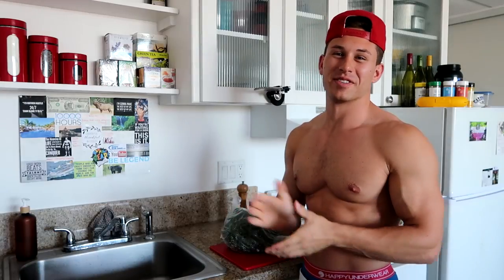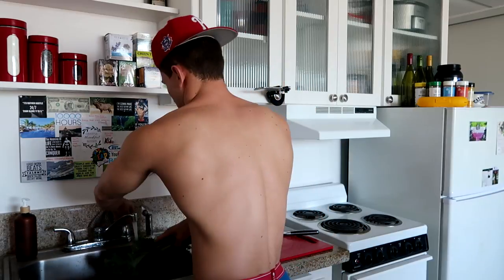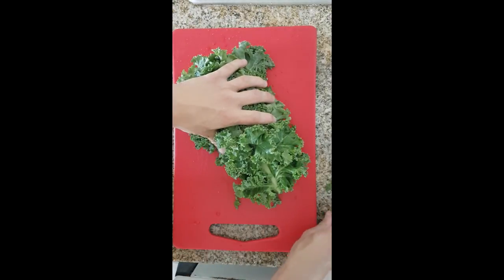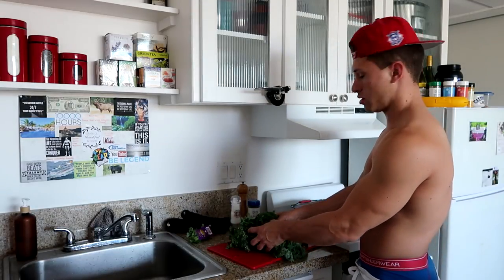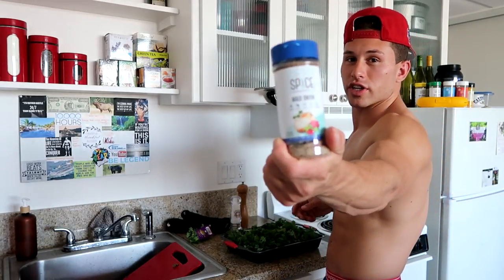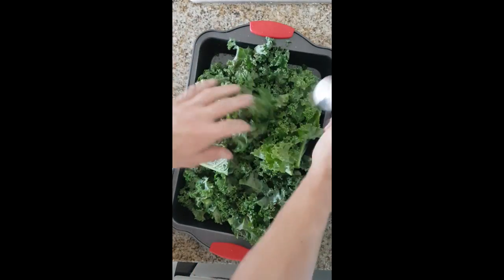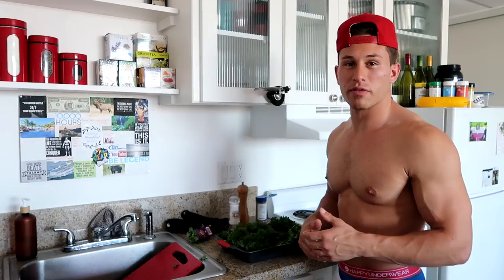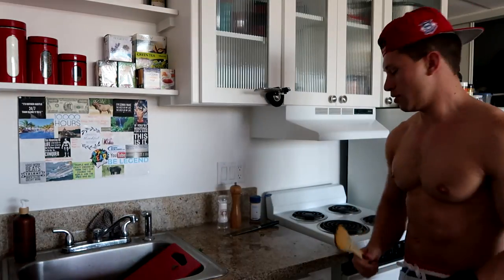Baked KALE CHIPS an Easy Snack | Nick Stahl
These Baked Kale Chips make for a great snack and an awesome addition to your diet.